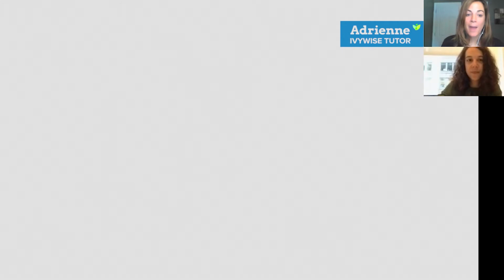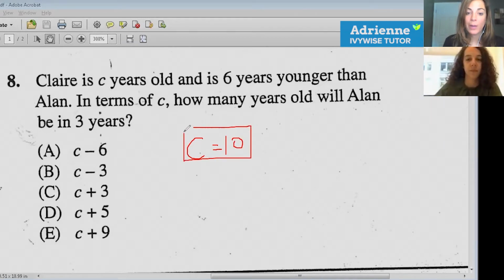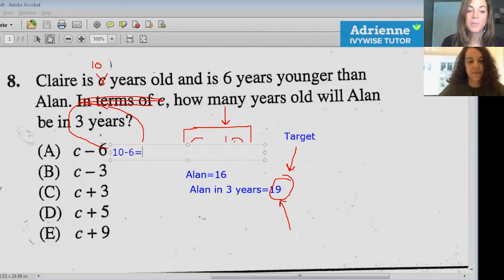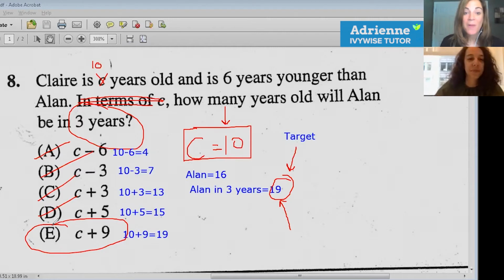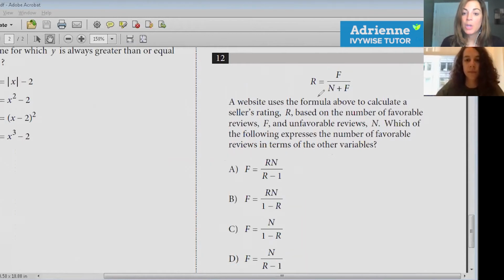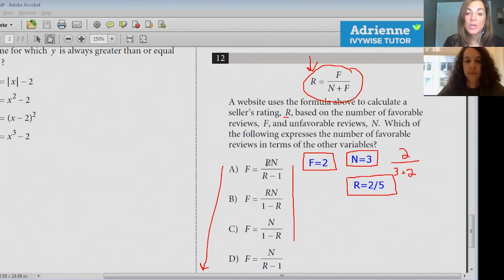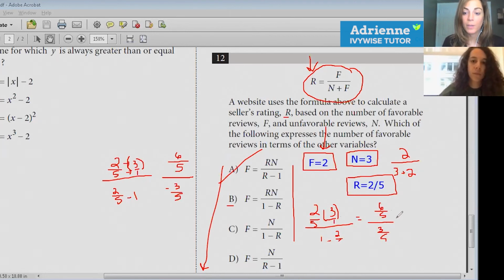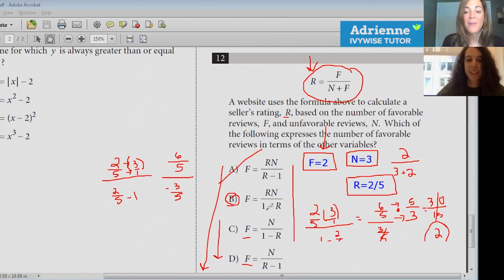IvyWise ACT/SAT Test Prep Demonstration – Extended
IvyWise tutor and SAT/ACT test prep expert Adrienne demonstrates how IvyWise tutors work with students to prepare them for the SAT or ACT. In this demonstration, Adrienne covers how to solve SAT/ACT math problems by plugging in values.